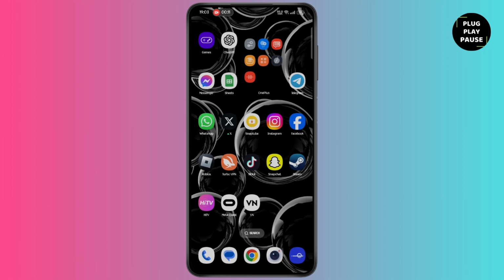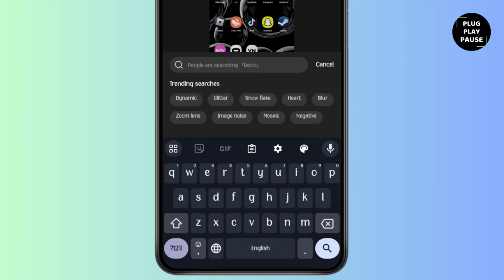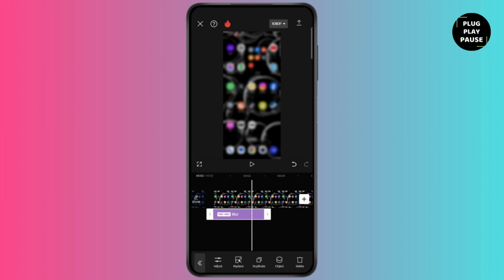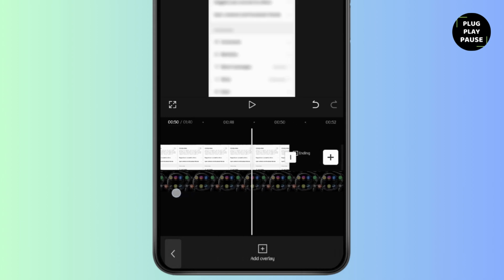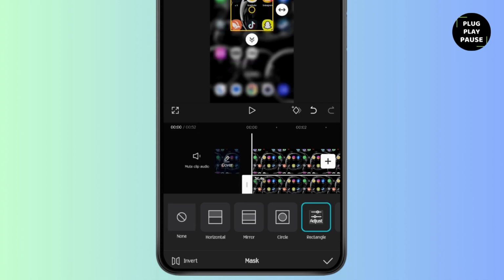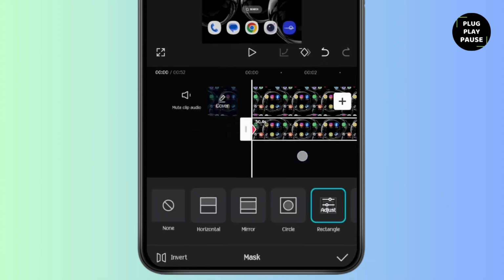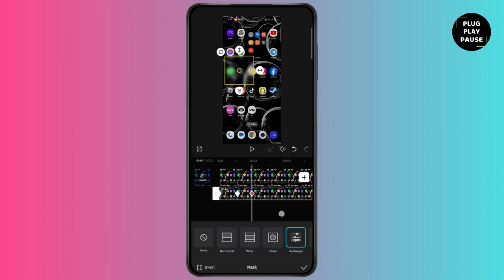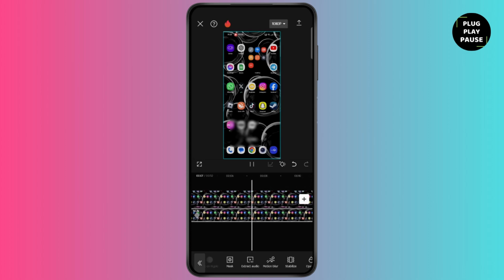How to Blur a Part of a Video in Capcut ?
Hello Guys,

Welcome to our step-by-step guide on "How to Blur a Part of a Video in Capcut"! If you're looking to blur specific areas of your video, whether it's for privacy, emphasis, or artistic effect, this video is for you. We'll show you how to blur part of your video using Capcut, the popular mobile video editing app. By the end of this tutorial, you'll know how to easily apply a blur effect to any section of your video, making your edits look professional and polished.

In this video, we will show:

How to blur part of a video in Capcut
Step-by-step guide to adding a blur effect in Capcut
Tips to blur faces, text, or specific areas in your video
How to use the mask tool to create custom blurs in Capcut
Best practices for blurring in Capcut for a clean and smooth edit